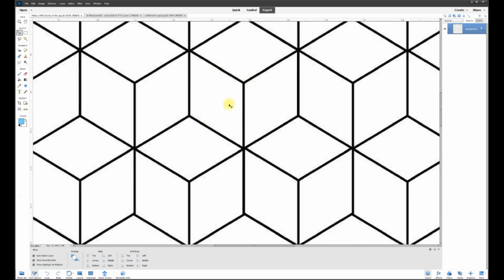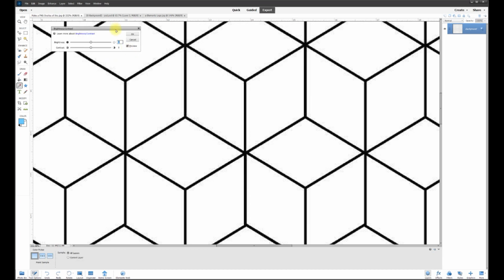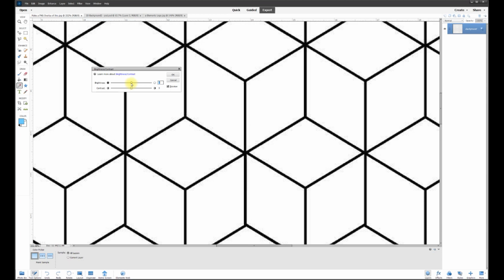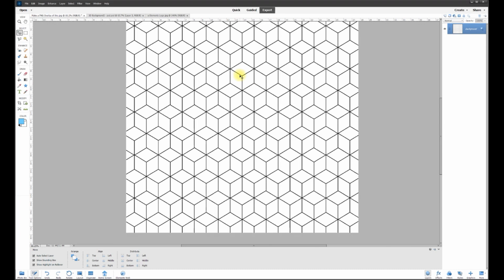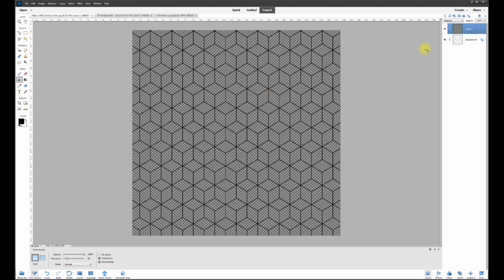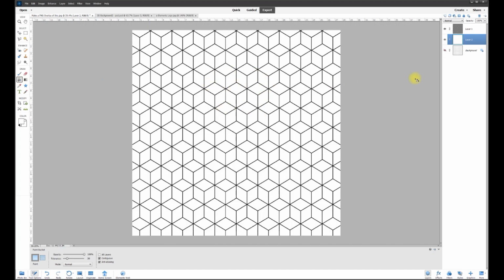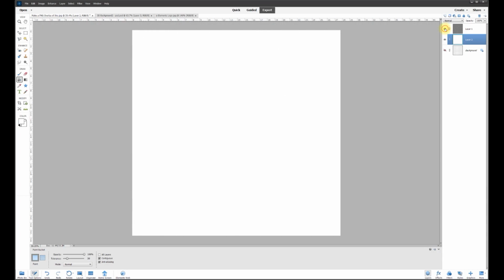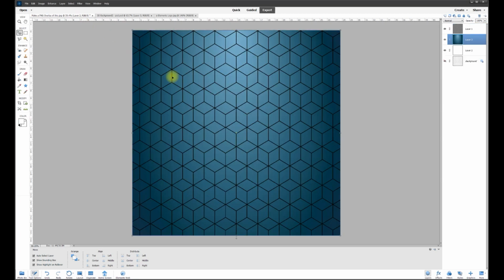Make a Foreground Overlay Image from a JPG 3D Lines